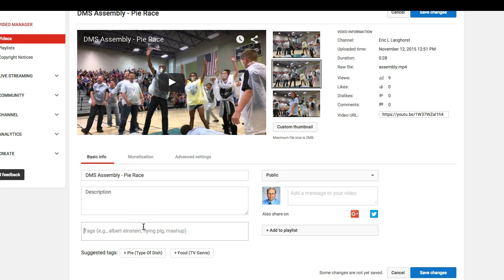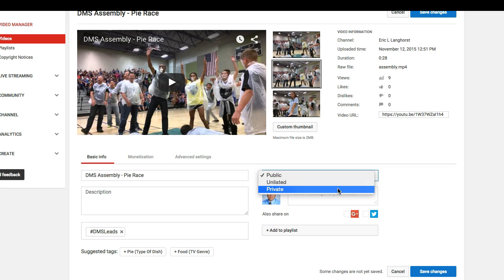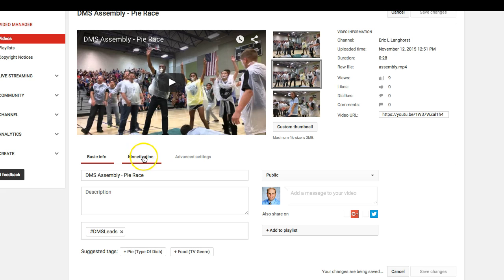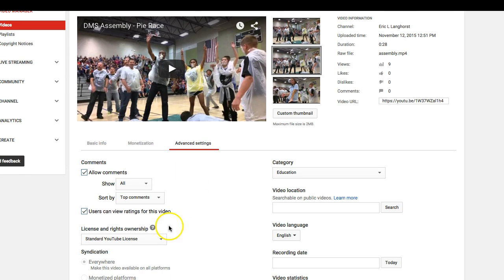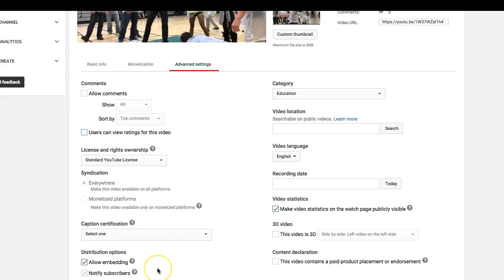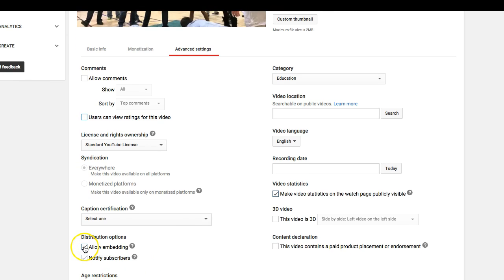YouTube Editing - Info and Settings